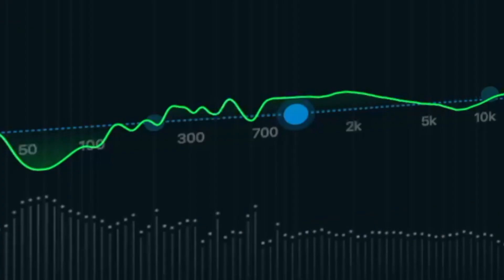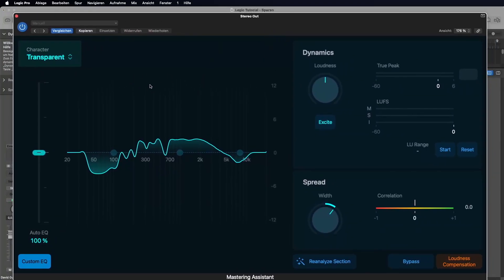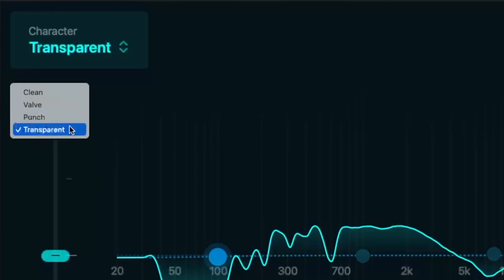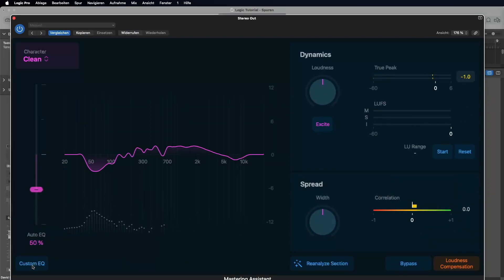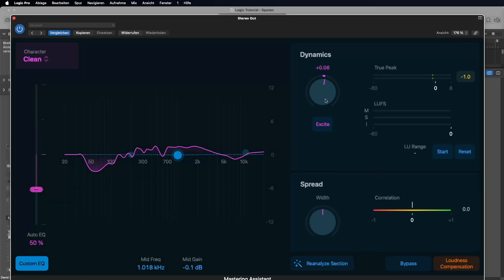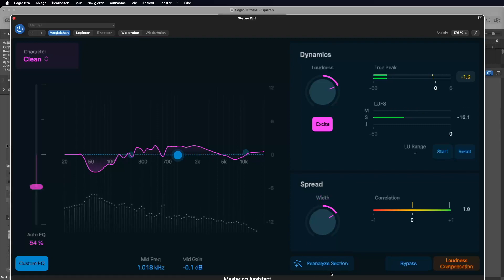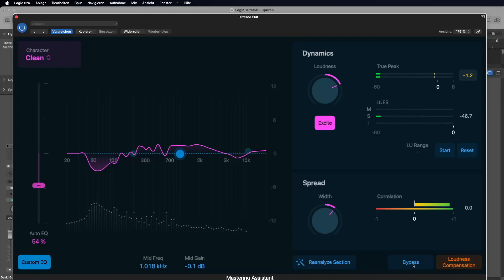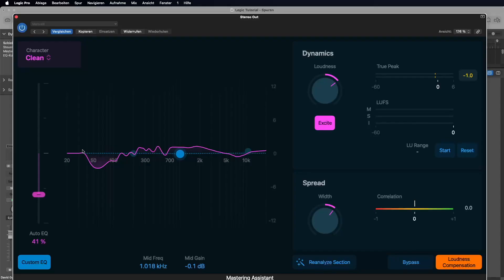Logic Pro 10.8 Mastering Assistant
Join me, Thomas Foster, as I guide you through mastering your tracks using the powerful Mastering Assistant in Logic Pro 10.8. Apple's latest update has taken mastering to a whole new level, and the Mastering Assistant is the game-changer.

In this tutorial, I'll show you how to leverage the AI capabilities of the Mastering Assistant to analyze and set up your audio tracks effortlessly. Whether you're a beginner or have some mastering experience, I've got you covered. 🎶✨